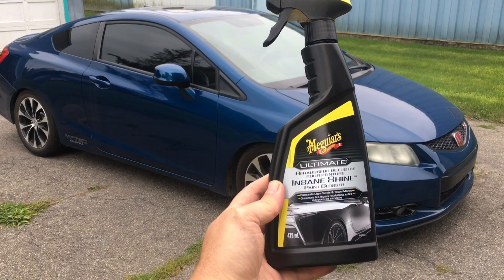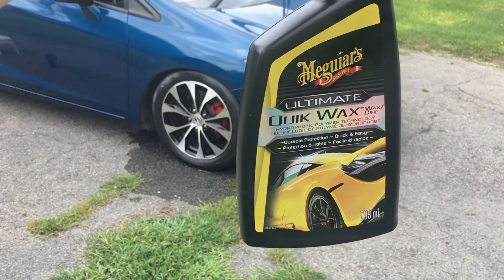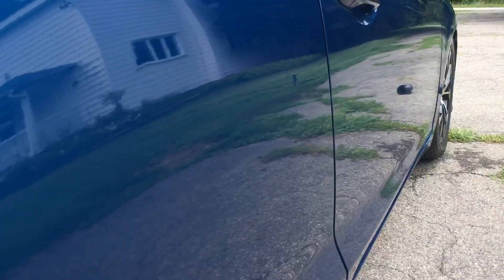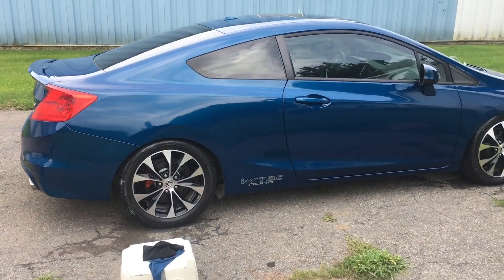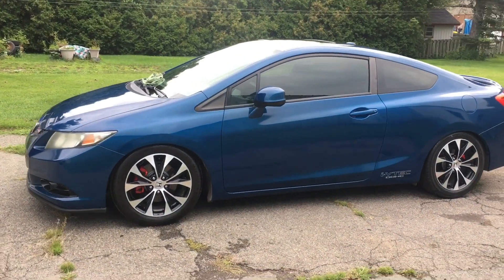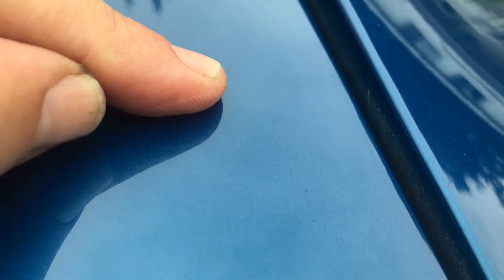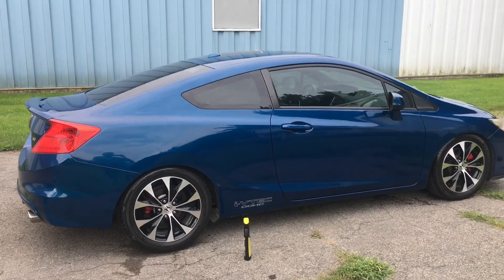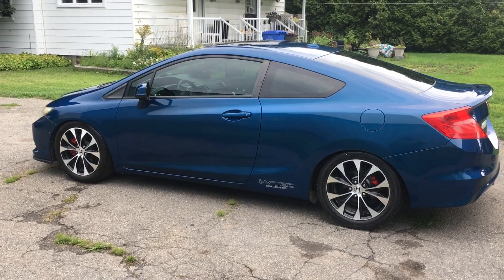Trying out Meguire’s Insane Shine.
Wanted to try this out.